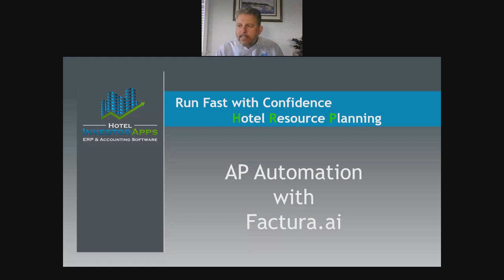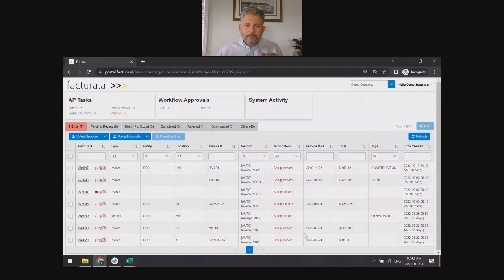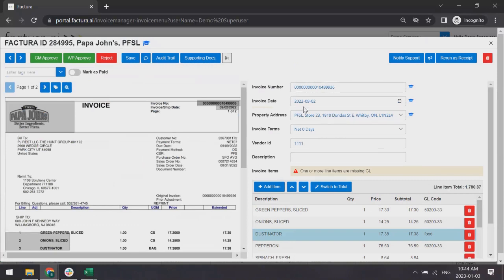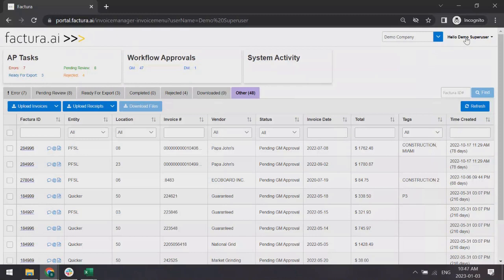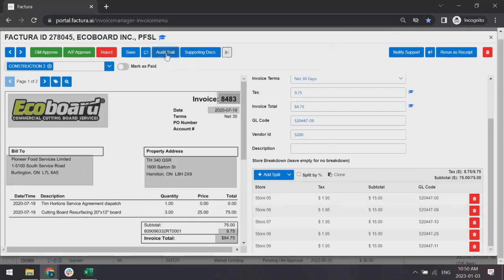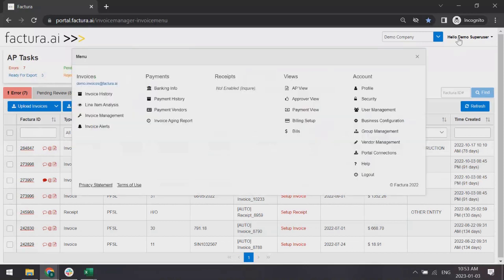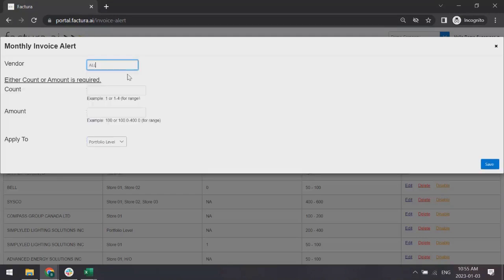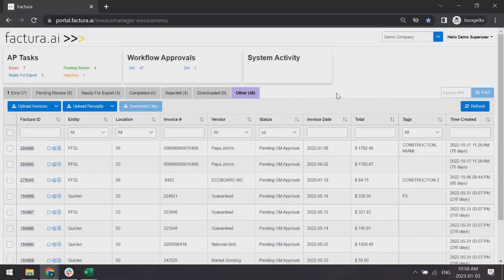Factura and HIA deliver AP automation for hoteliers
Factura.ai and HIA ERP & Accounting software together offer hoteliers streamlined front-end AP automation to save time, reduce labor, provide more control and reduce financial risk.